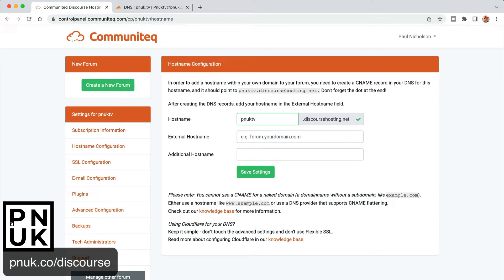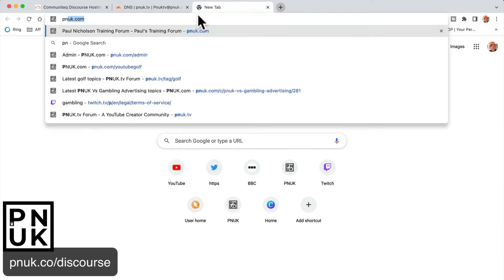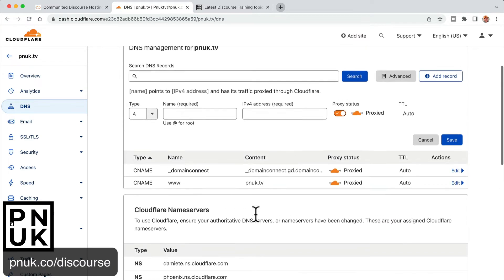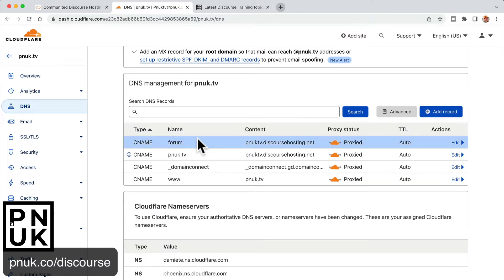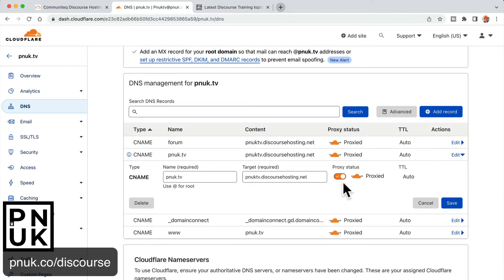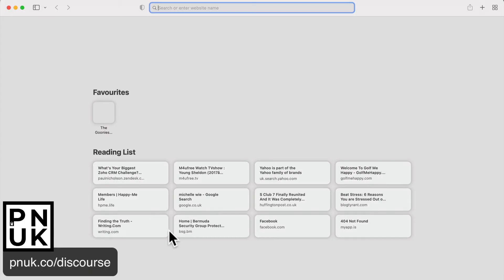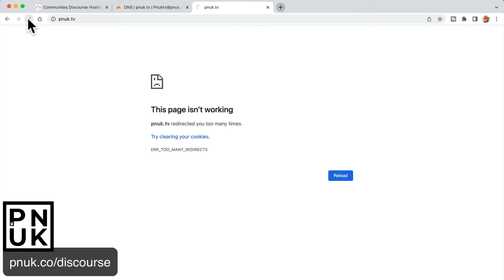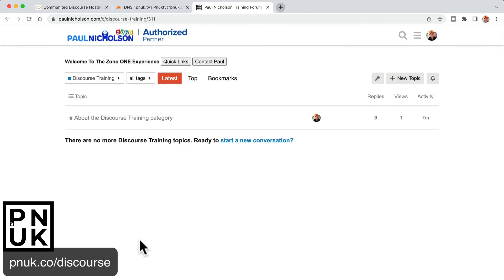Discourse Hosting Forum On Root Domain CNAME Cloudflare Setup On Communiteq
More Discourse Hosting Lessons at htpps://

► Useful?